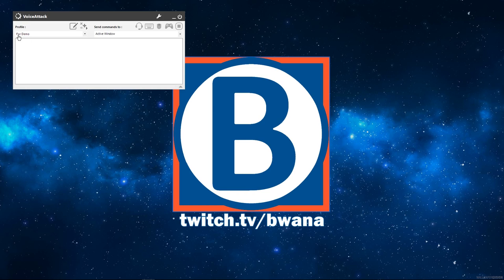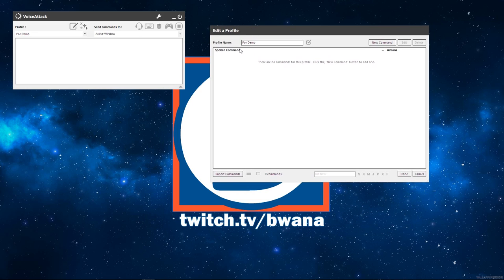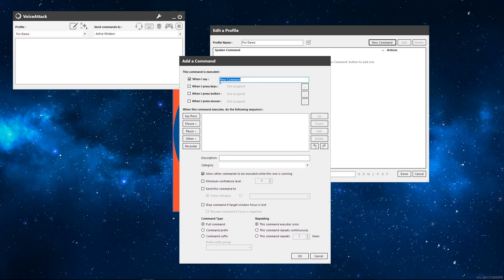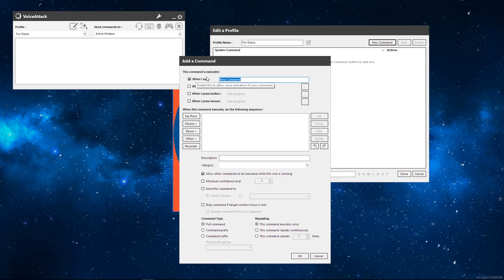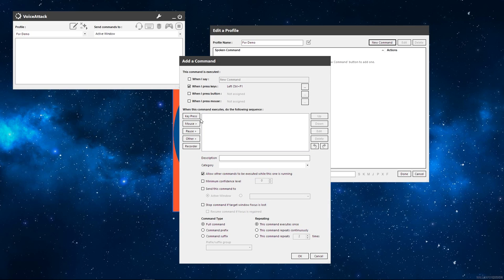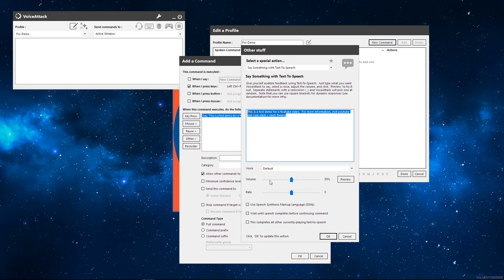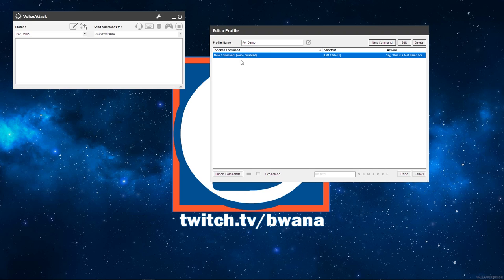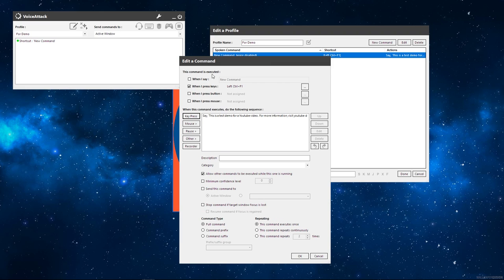Using Voiceattack to answer FAQs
In this video, I demonstrate how to utilize Voiceattack (voiceattack.com) to answer your live stream's FAQs using text to speech.  This is very useful if you're constantly answering the same questions in your stream and you want to address them with little effort.  Voice attack offers many options, and this is a simple solution to a common problem.  Enjoy!

Want to see it in action?